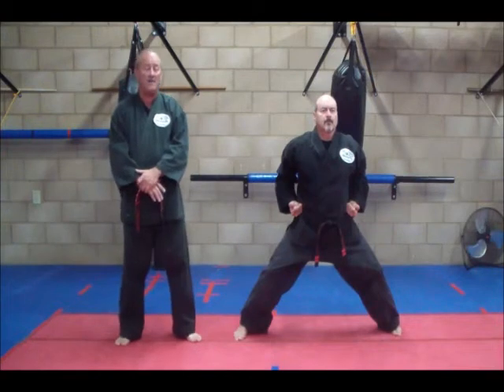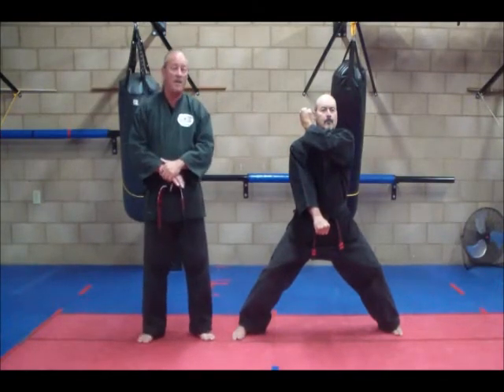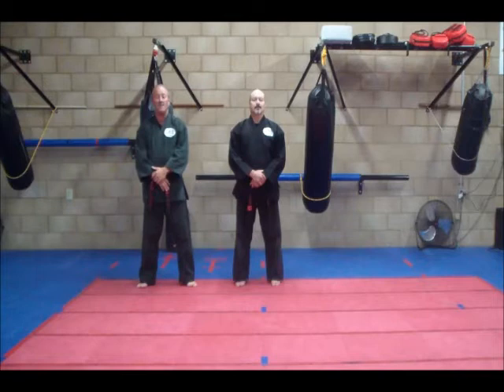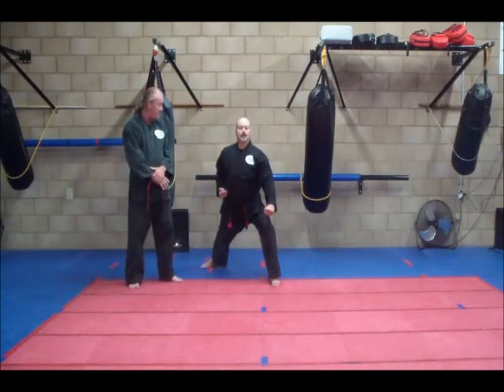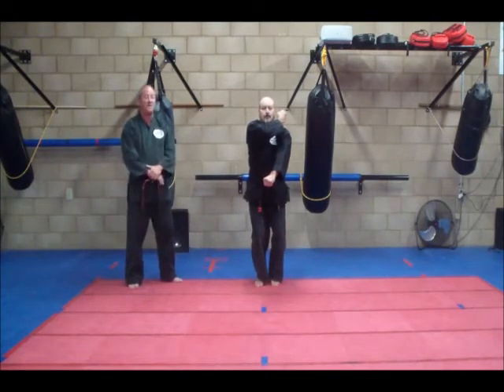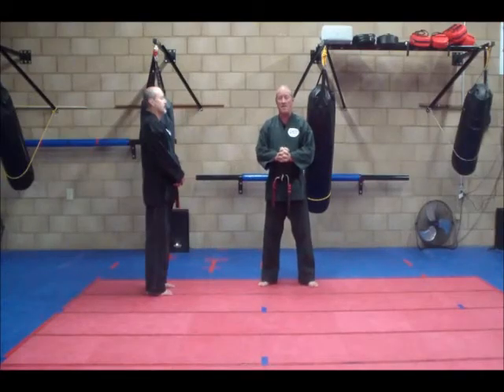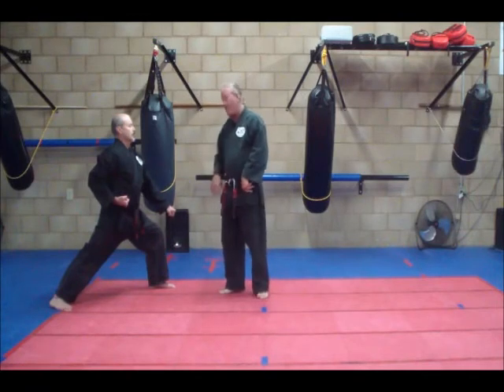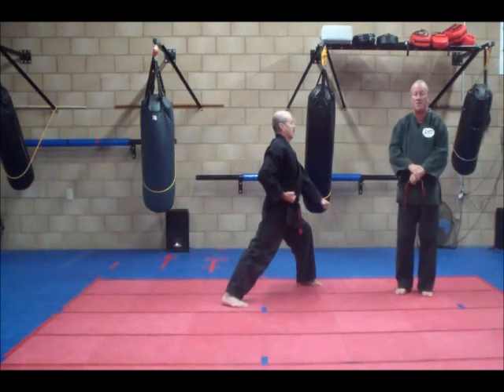Martial Arts - The Low Block - Karate - Self Defense - Training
EMB Martial Arts School teaches a Style called Eclectic Mind and Body. It combines various Martial Arts such as Karate, Tang Soo Do, Lima Lama, Kung Fu, Muay Thai, Kick Boxing, Krav Maga, and Jeet Kune Do into one self defense fighting system. This is Lesson #2, White Through Yellow Belt, teaching the Low Block. The Main Purpose of these Blocks of instruction is for our Students at the E.M.B. Martial Arts School in Tehachapi, California to reference while practicing at home. However;  We welcome any one who wishes to learn our Unique Martial Art to follow along as we post, step by step, our complete system from beginning to advanced.  Each Lesson will be posted in numerical sequence beginning at White Belt, advancing through Yellow, Orange, Blue, Green, up to the Brown Belt Level. If you wish to earn official Rank in our System? We will give you an opportunity to test. Just contact via email and we'll show you how.